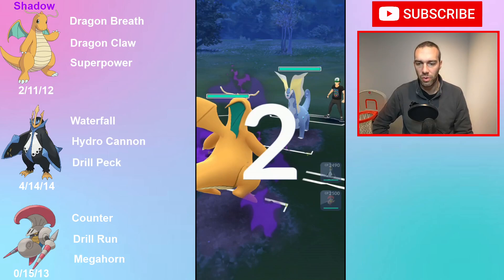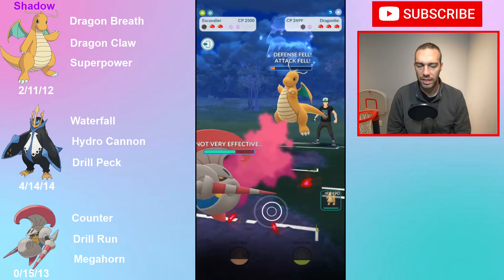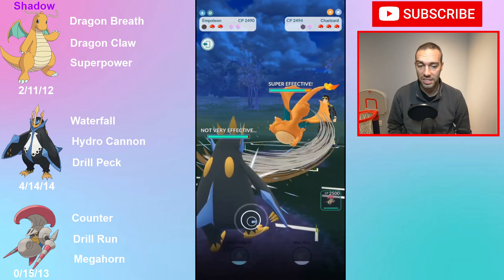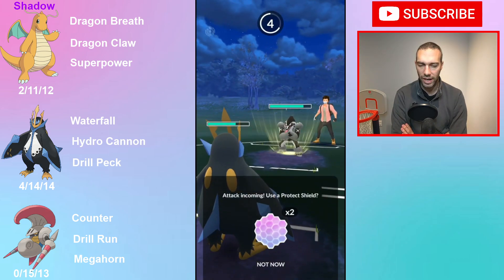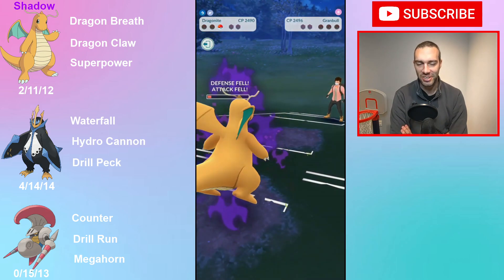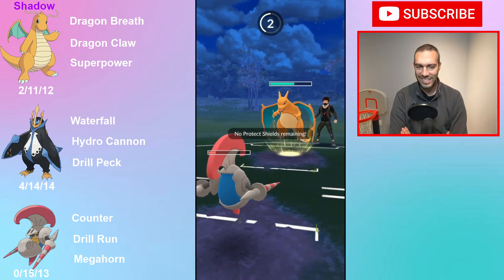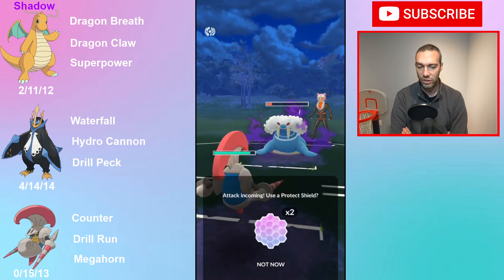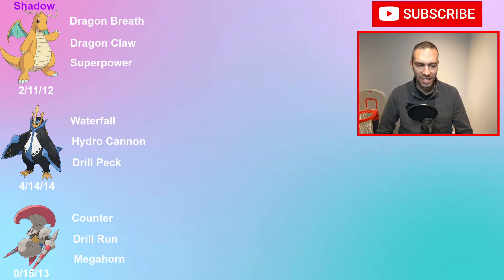Empoleon is SO STRONG in Ultra League Premier Classic | Team Building | Pokemon GO Battle League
The Mythical Wishes season of pokemon go is on now with new pokemon and a new Great League, Ultra League, and Master League meta and teams.

The Ultra League Premiere Classic starts today.  Premier Classic means no XL and no legendary pokemon.  After the wing attack boost, charizard jumps to the top ranked pokemon in ultra league.  After I went charizard hunting with my triple water team, I needed a more versatile pokemon as the meta is also shifting into charizard counters and counters to the counters.  Empoleon fits that role.  A steel/water type pokemon with a hydro cannon community move - this pokemon has so much play in ULPC.